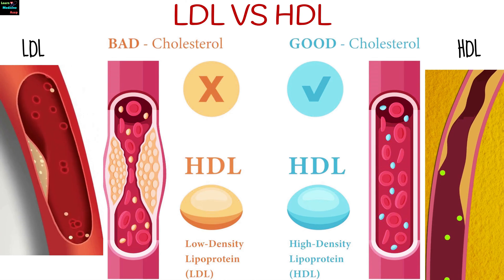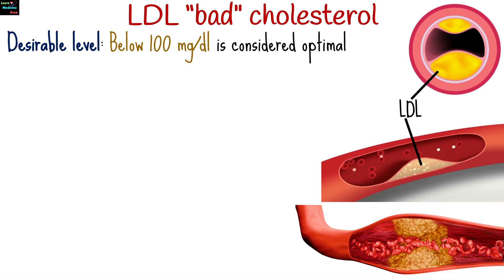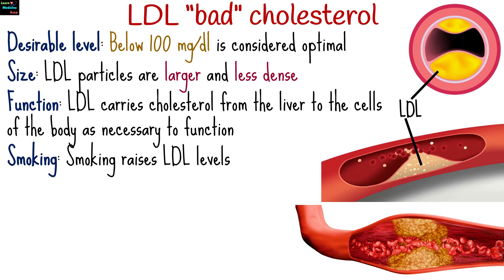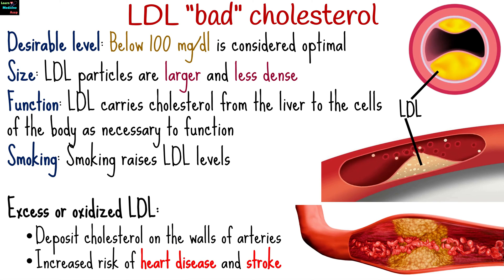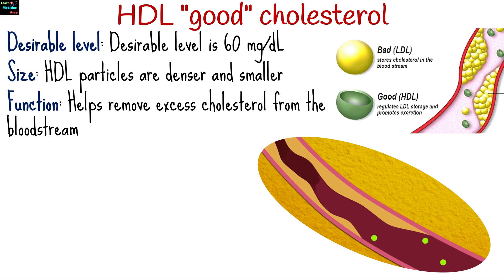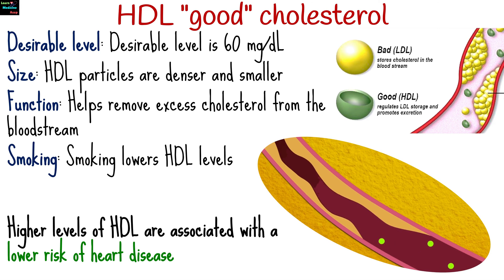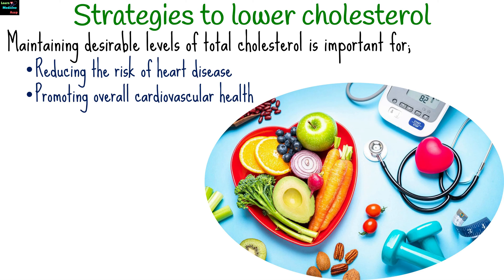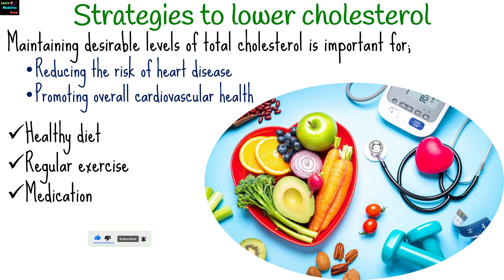What’s the difference between LDL and HDL? – LDL vs HDL | Bad Cholesterol vs Good Cholesterol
LDL (low-density lipoprotein) and HDL (high-density lipoprotein) are two types of lipoproteins responsible for transporting cholesterol in the bloodstream. LDL is often referred to as "bad" cholesterol because it can build up in the walls of arteries, leading to plaque formation and increasing the risk of heart disease and stroke. On the other hand, HDL is known as "good" cholesterol because it helps remove LDL cholesterol from the arteries and transports it to the liver for excretion, thus reducing the risk of cardiovascular diseases. Essentially, while LDL contributes to the accumulation of cholesterol in the arteries, HDL works to remove it, making it essential to maintain a balance between the two for optimal heart health.